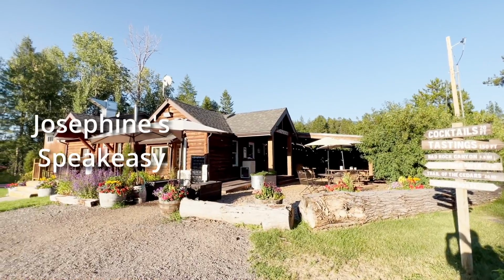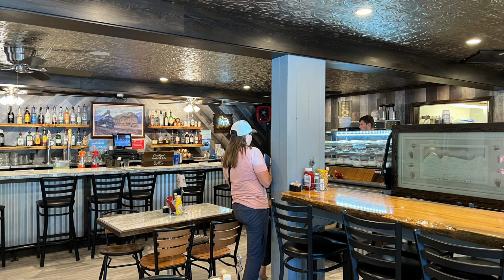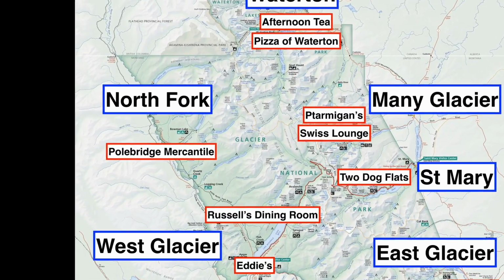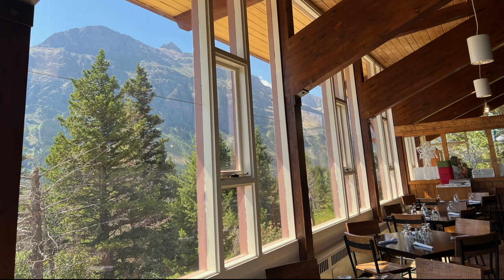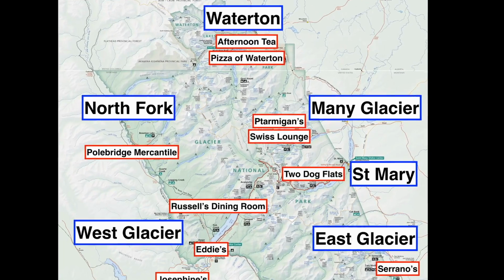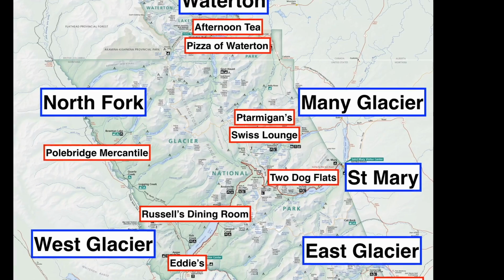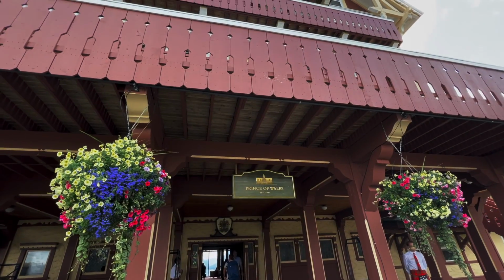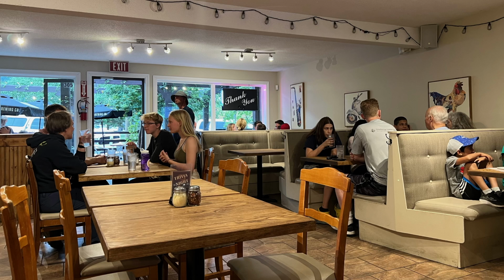Glacier Food Tour: Searching For the Best Eats in Glacier National Park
Where should you eat in Glacier National Park? On our most recent trip to Glacier, we ate out a lot! Let us share with you the best places to eat in Glacier and what the most popular dishes are.

We have a great RESOURCE for you: 👇
Or combine Glacier along with Banff and Jasper for an epic adventure

⚡️Are you wondering how to Drive Glacier's Going to the Sun Road? Get our free printable, which includes: reservation requirements, driving tips, things to do along the way, as well as tour and shuttle options.

Chapters:
0:00 Introduction
0:38 Josephine's Speakeasy
2:17 Eddie's Cafe
3:53 Russell's Dining Room
5:48 Polebridge Merchantile
7:07 Two Dog Flats
9:15 Serrano's
11:02 Ptamigan's
13:42 Swiss Lounge
15:30 Nell's Dining
16:30 Prince of Wales Hotel - Afternoon Tea
17:42 Pizza of Waterton
19:14 Wrap up

This doesn’t cost you anything, and it helps us to keep going.  If you’re considering buying something that we talked about, we really would appreciate it if you purchase through one of our links. Even just clicking on the links supports us.